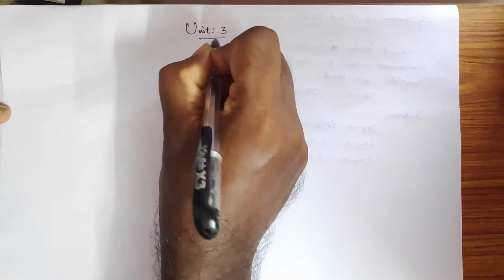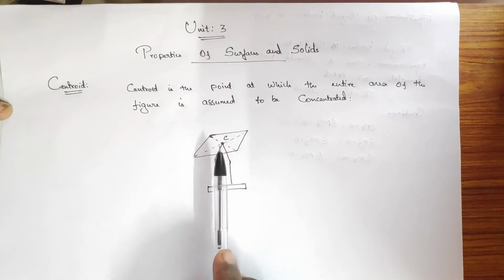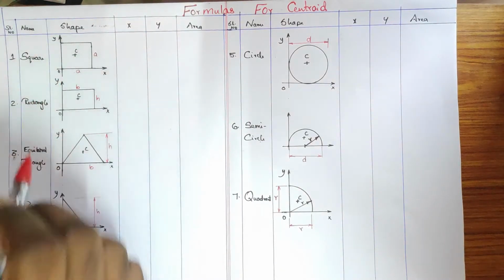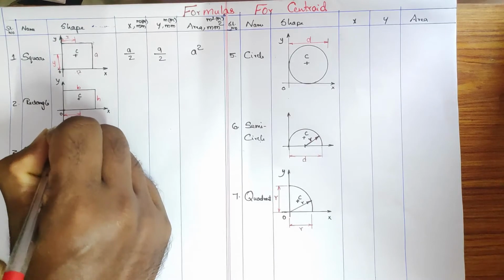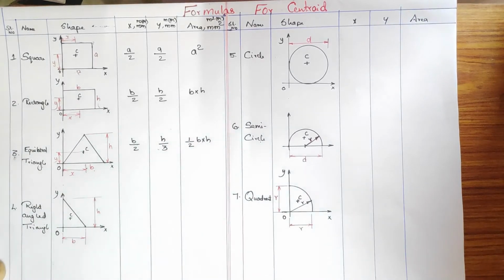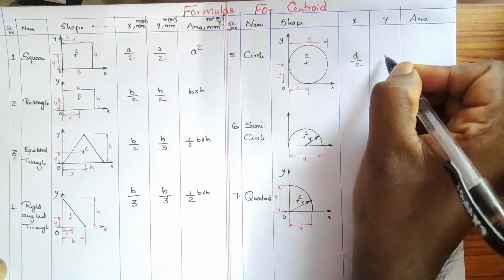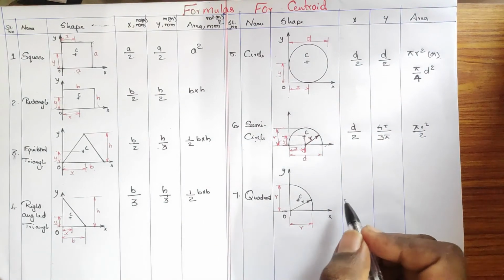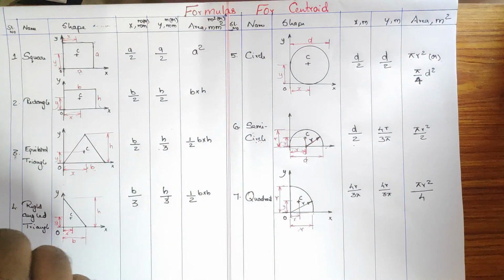Centroid|Formulas for Centroid|Unit:3|Properties of surfaces and Solids